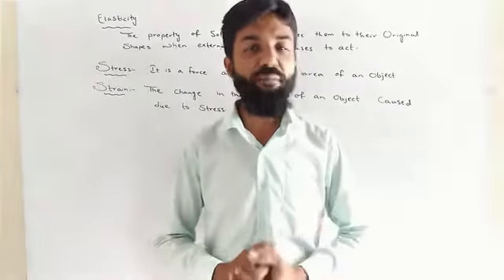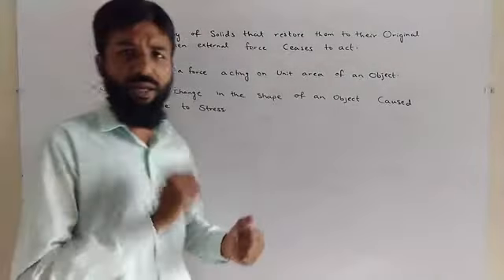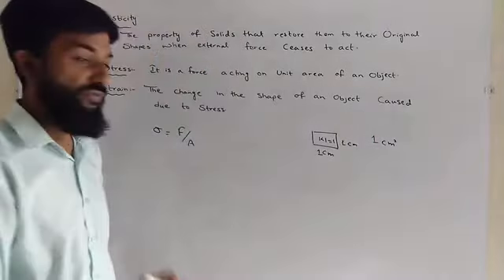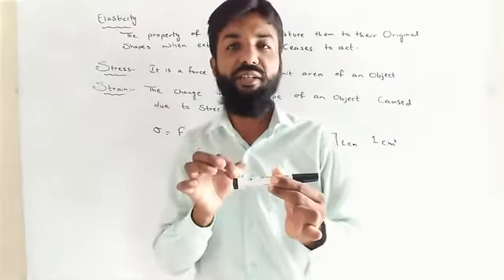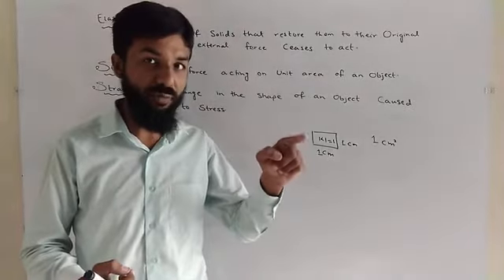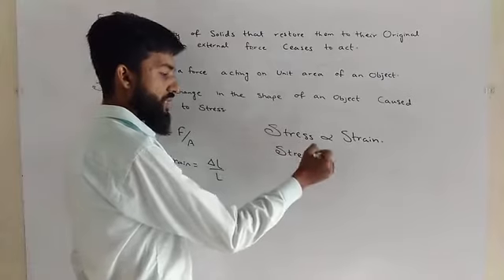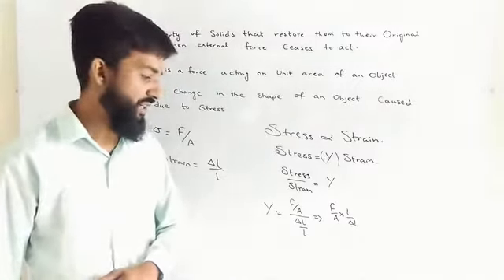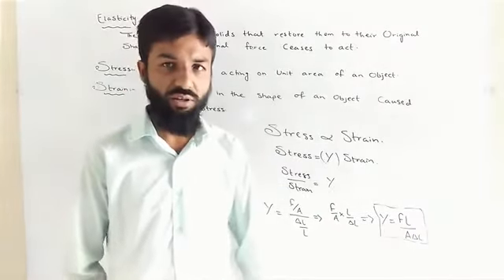Elasticity, Stress and strain.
Class matric Mathematics